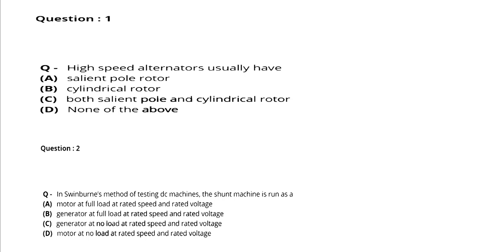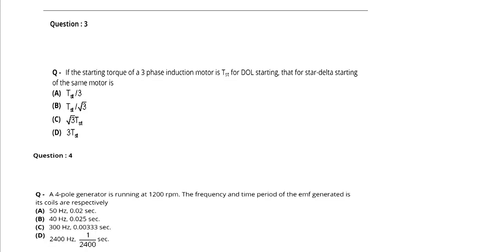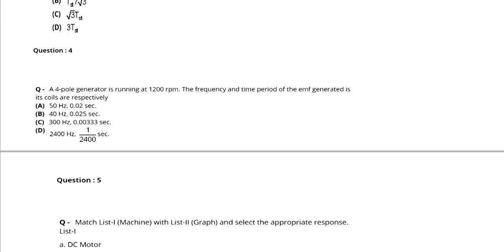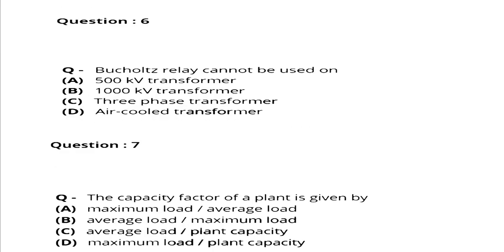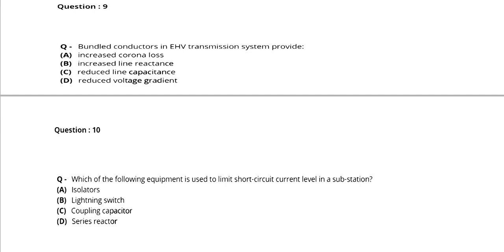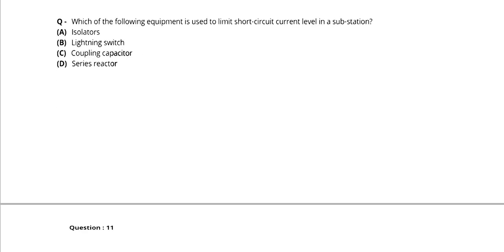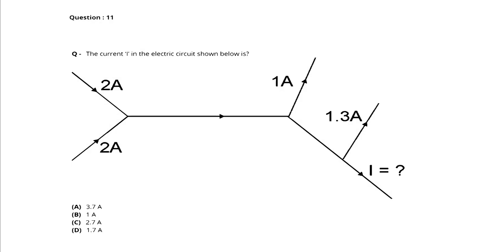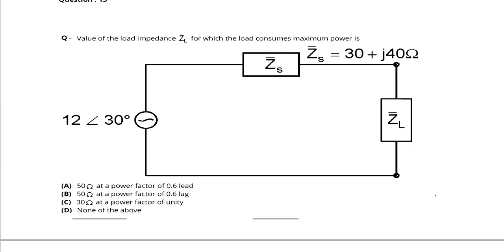TRB/TNEB/ EEE OBJECTIVE QUESTIONS 1